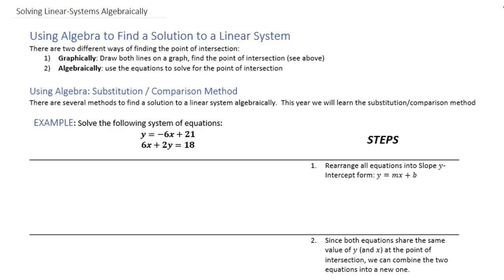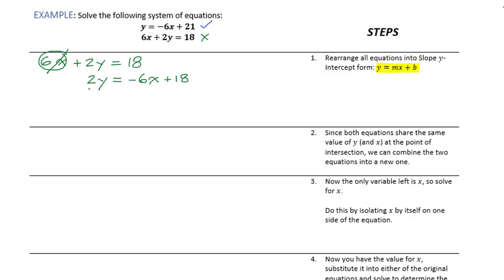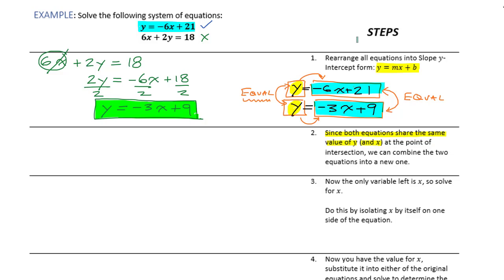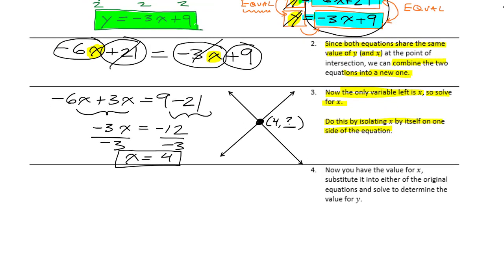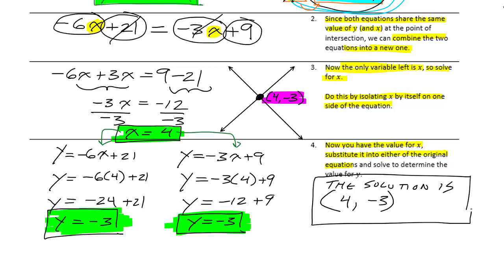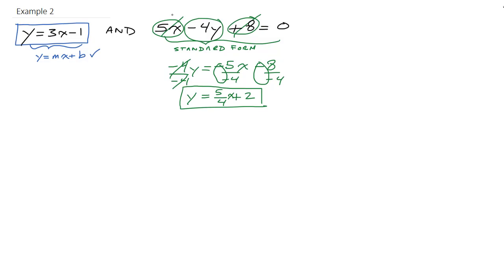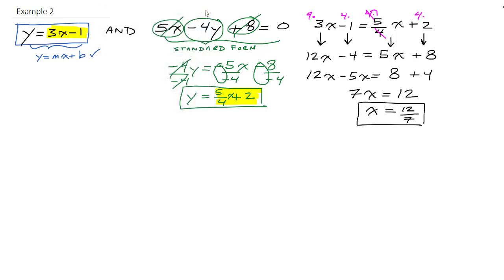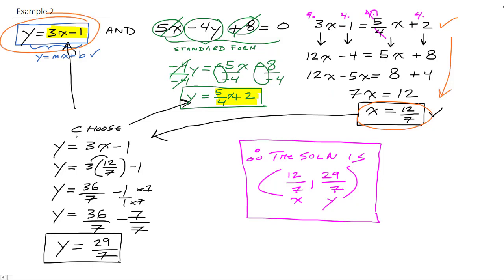Gr 9 Lesson 12 - Solving Systems of Equations Algebraically